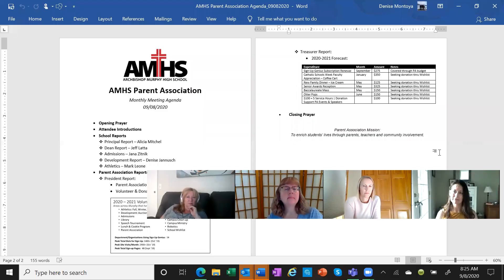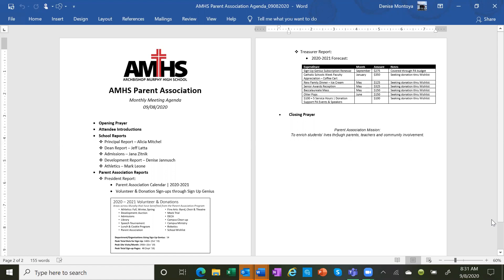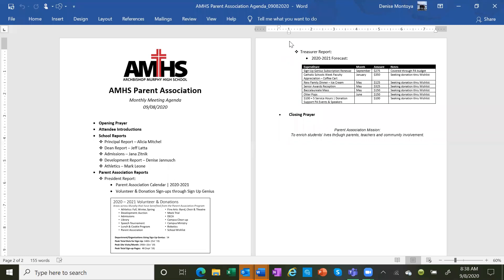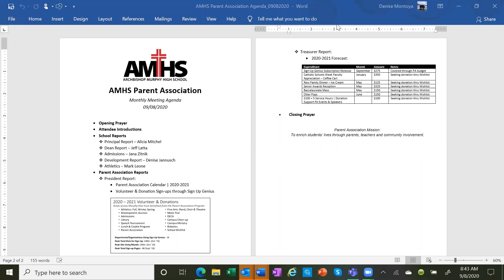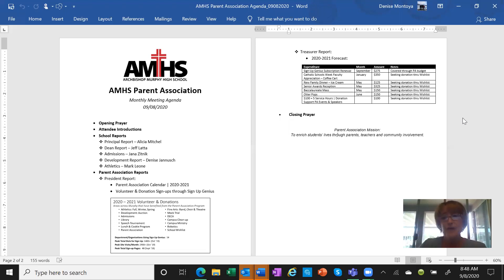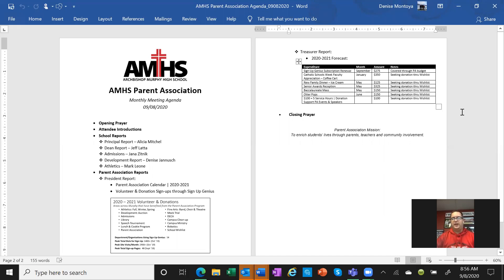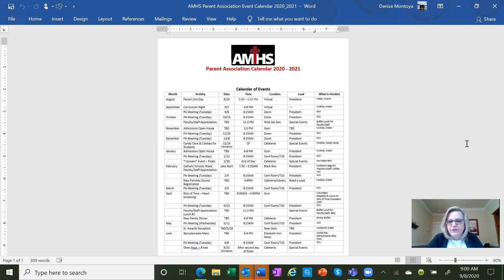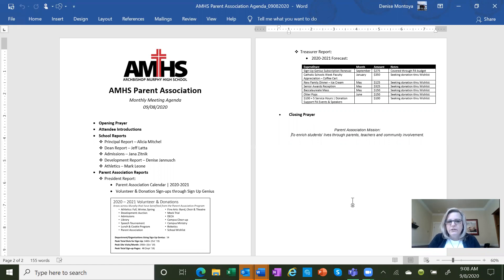Parent Association Meeting - September 8